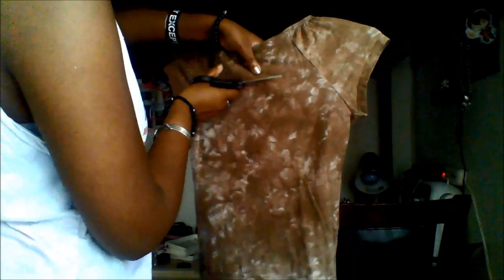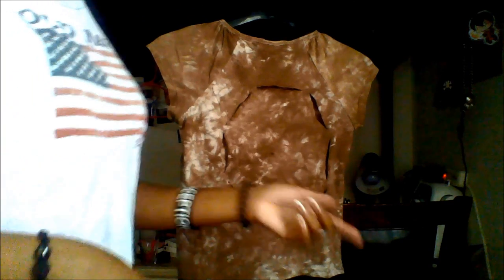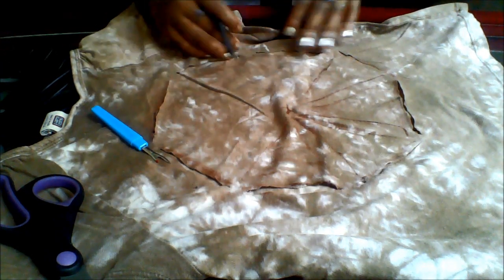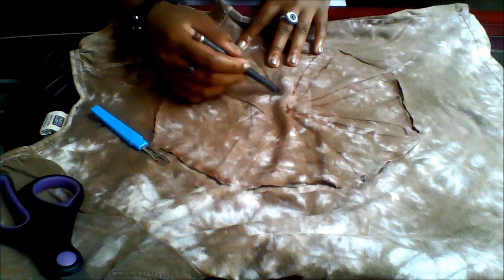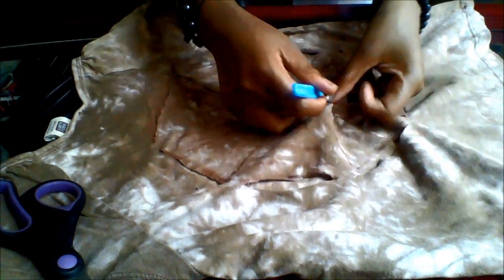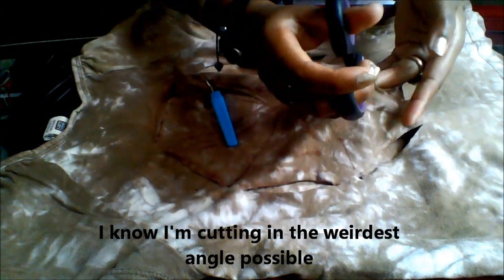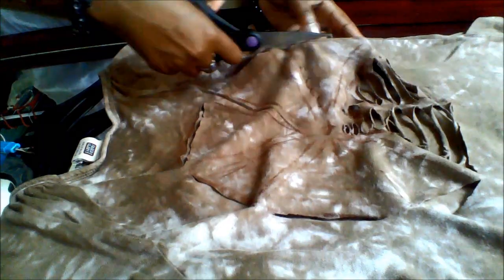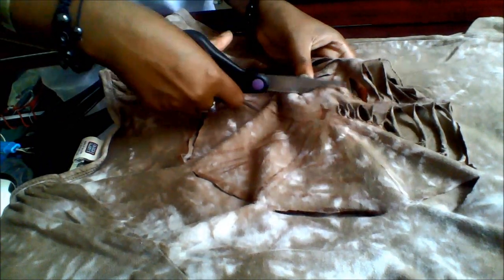DIY Tutorial: Spider web T-shirt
:D CLICK HERE :D Hey I've never done a diy video before or this pattern I just came up with it that morning. I hope it's easy to follow. I'd love to see how yours came out! I'll see you in my next video, BYE BEAUTIFUL!